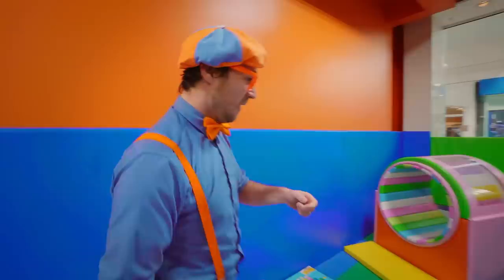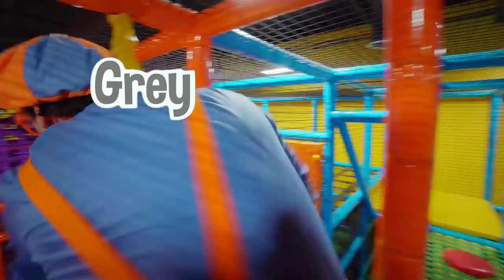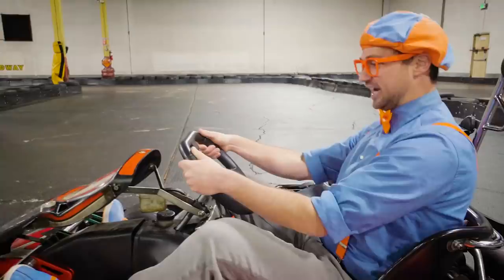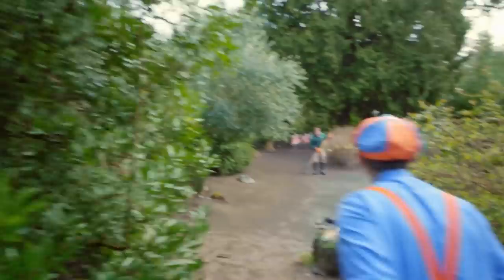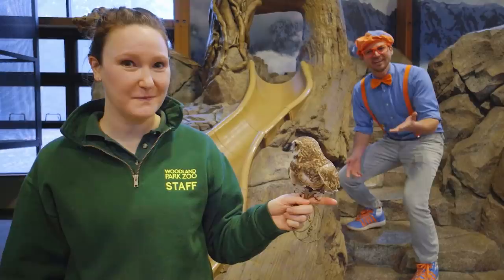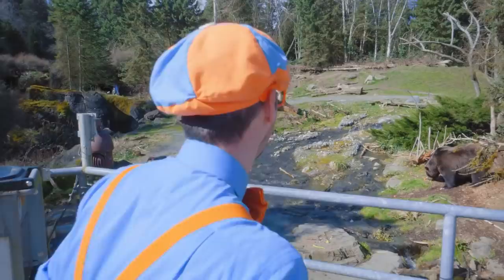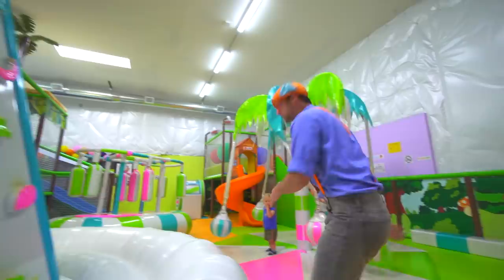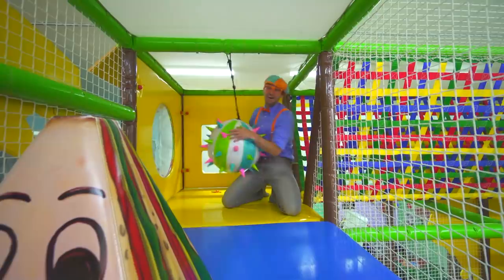Blippi Visits the Playtorium | Learning Videos For Kids | Education Show For Toddlers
Where is Blippi today? Join Blippi as he visits the Funtastic Playtorium at Tacoma Mall, WA. Blippi explores the indoor play place for kids while learning core education for children such as Colors, Numbers and more!

The best learning videos for children on YouTube- stunning and colorful 3D animations in beautiful HD.

Videos Included in this compilation:
Blippi Visits the Funtastic Playtorium - Learn Shapes and Colours 0:00
Super Fast Go Karts - Engines and Numbers with Blippi 14:35
Playing At The Zoo - Blippi Feeds and Plays With the Animals 27:00
Blippi at the Zoo - Feeding the Animals 39:58
Blippi Visits an Indoor Playground (The Play Place) 52:52

Learning Corner channel is a virtual educational and fun classroom for preschoolers to access from the comfort of their own homes and to ensure that your kids are continue their studies safely from home yet with much fun with our content.

This channel is developed for kids age 1-4 but loved by children and parents alike, Little Baby Bum supports social skills, strengthens the bond with parents through song, stimulates vocabulary and memory.

Choose your learning corner and learn new skills and activities, nursery rhymes and family fun every week.

Our mission: The aim of our content is to inspire and engage kids, expanding their worlds and minds through relevant and fun educational cartoon videos .